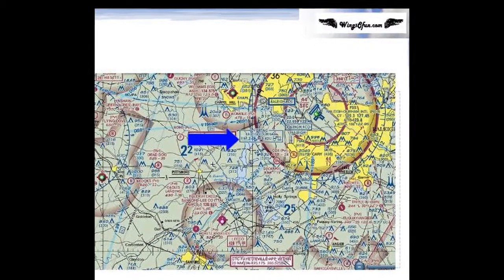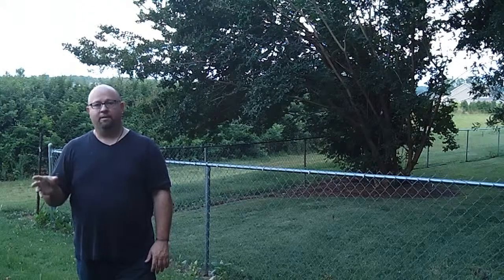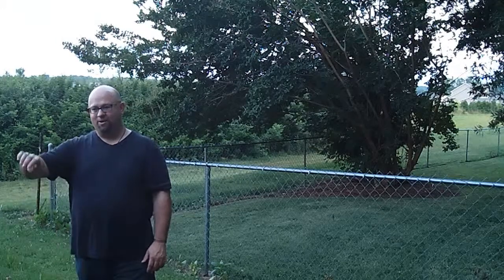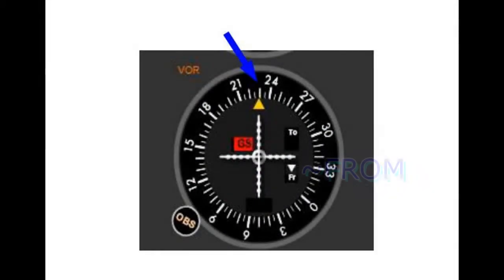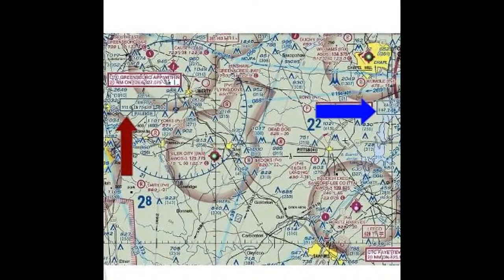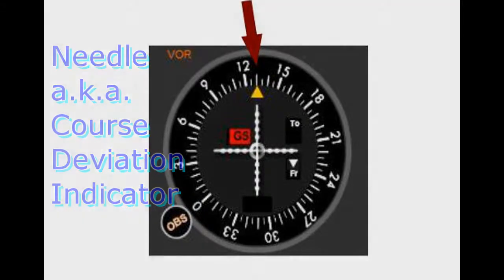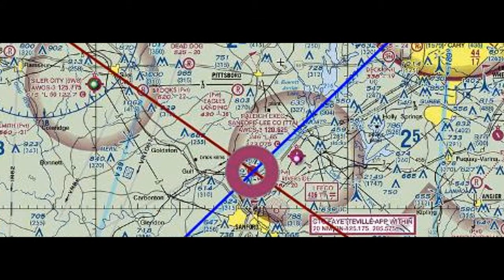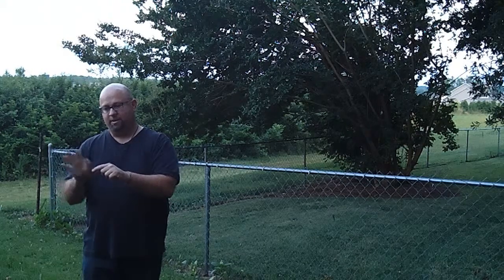TC FREEMAN's WingsOfun.com Pilot Safety Minute #54: VOR Position Finding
TC FREEMAN'S Pilot Safety Minute (PSM) video is a weekly video series centering on high performance aviation  training. Our 54th video discusses how to use a VOR for position finding. Sign up for the weekly blog at WingsOfun.com and receive the e-publication, "5 Ways to Save Money on Flight Training."